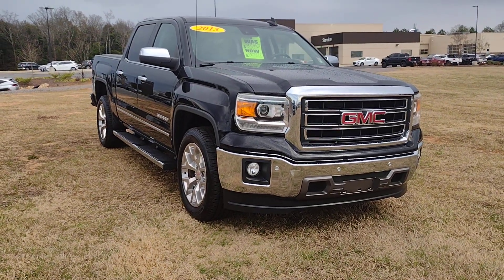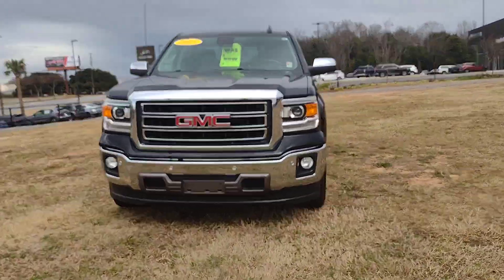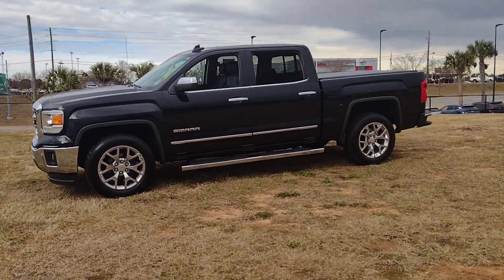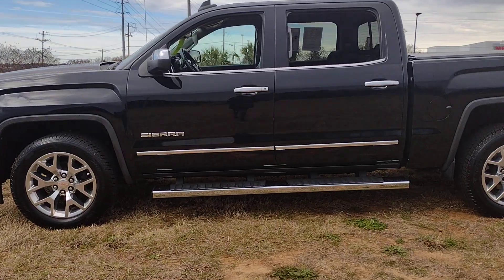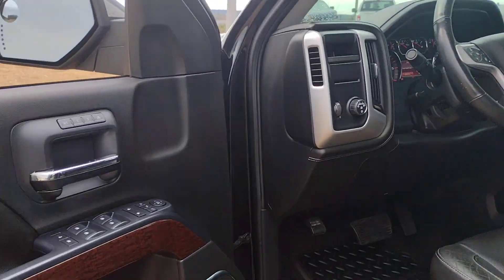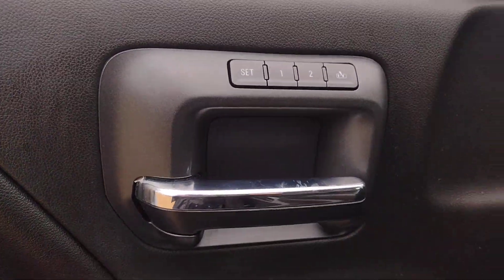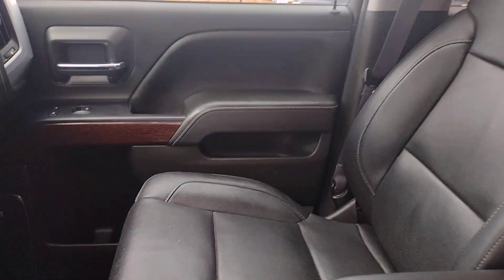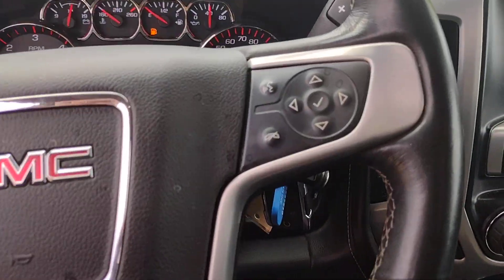2015 GMC Sierra_1500 North Augusta Aiken Augusta Grovetown Evans P414575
Onyx Black Used 2015 GMC Sierra_1500 SLT available in 5585 Jefferson Davis HWY, North Augusta, South Carolina at Terry Lambert Hyundai. Servicing the North Augusta, Aiken, Augusta, Grovetown, Evans SC area.

Sierra_1500 SLT
2015 GMC Sierra_1500 SLT - Stock#: P414575

Due to our amazing pricing please call before coming down to ensure the vehicle is still available!brbrApple / Android Navigation 6-Speed Automatic Electronic with Overdrive Jet Black Leather 110-Volt AC Power Outlet 150 Amp Alternator 20 x 9 Polished Aluminum Wheels 4.2 Diagonal Color Display Driver Info Center 6 Rectangular Chromed Tubular Assist Steps Auto-Dimming Inside Rear-View Mirror Automatic temperature control Auxiliary External Transmission Oil Cooler Chrome Bodyside Moldings Chrome Door Handles Chrome Grille Surround Chrome Mirror Caps Color-Keyed Carpeting w/Rubberized Vinyl Floor Mats Deep-Tinted Glass Driver & Front Passenger Illuminated Vanity Mirrors Driver Alert Package Dual-Zone Automatic Climate Control Electric Rear-Window Defogger Exterior Parking Camera Rear EZ Lift & Lower Tailgate Front dual zone A/C Front fog lights Front Halogen Fog Lamps Fully automatic headlights Heavy-Duty Rear Locking Differential Leather Wrapped Heated Steering Wheel Leather Wrapped Steering Wheel w/Cruise Controls LED Cargo Box Lighting Manual Tilt Wheel Steering Column OnStar 6 Months Directions & Connections Plan OnStar w/4G LTE Power Adjustable Pedals Power Folding & Adjustable Heated Outside Mirrors Power Sliding Rear Window Power Windows w/Driver Express Up & Down Preferred Equipment Group 4SA Radio: AM/FM Stereo w/8 Diagonal Color Touch Nav. Rear 60/40 Folding Bench Seat (Folds Up) Rear Vision Camera w/Dynamic Guide Lines Rear Wheelhouse Liners Remote Keyless Entry Remote Vehicle Starter System Single Slot CD/MP3 Player SiriusXM Satellite Radio SLT Crew Cab Value Package SLT Preferred Package Steering Wheel Audio Controls Theft Deterrent System (Unauthorized Entry) Trailering Equipment Ultrasonic Front & Rear Park Assist Universal Home Remote. Odometer is 32645 miles below market average!brbrbrWhen you buy a Terry Lambert Hyundai vehicle youre getting more than your next car. Our dealership is here to serve all your automotive needs.Whether youre browsing our huge inventories of new and pre-owned vehicles securing financing on-site having your vehicle serviced or purchasing genuine Hyundai parts our amazing staff is here to provide you with exceptional customer service at every stage of the car ownership process. Every day we give 100% to make sure you are 100% satisfied with your visit.